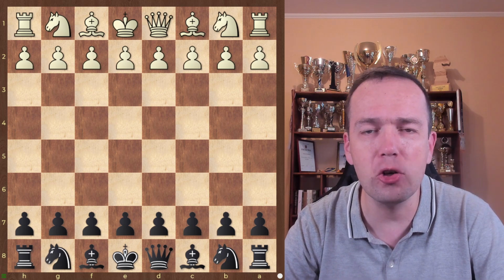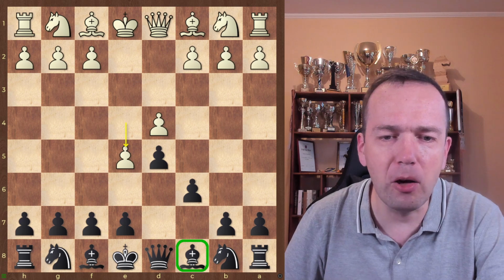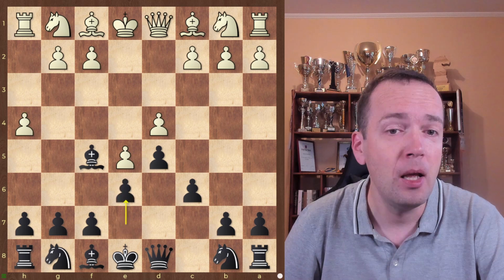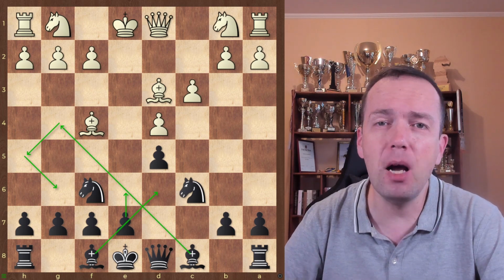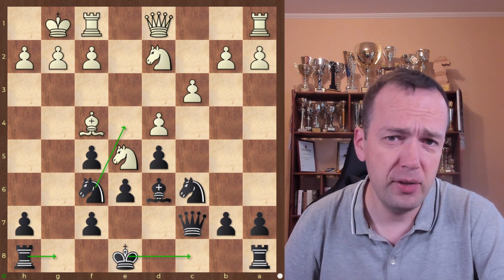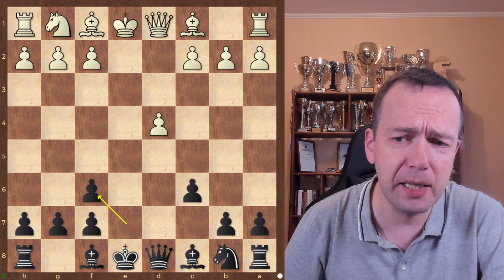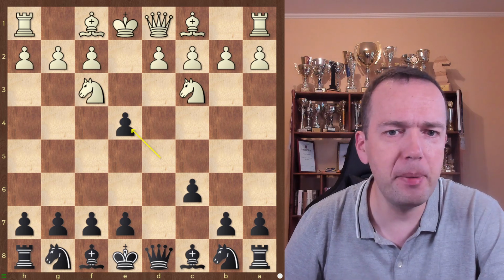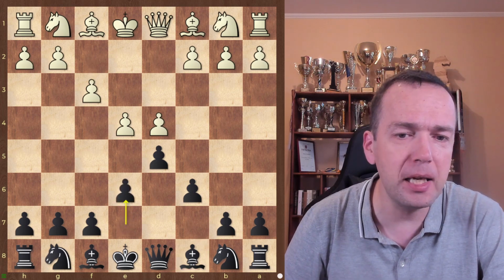Learn Caro-Kann in 10 minutes | Easy Chess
Learn all the basics on how to play the Caro-Kann defense in just 10 minutes!